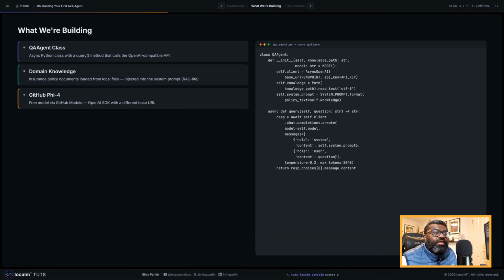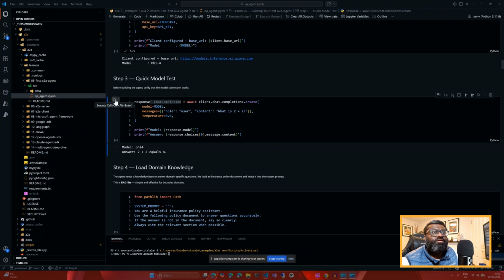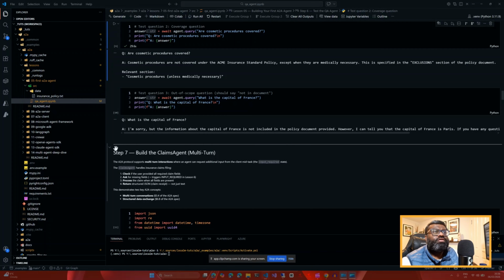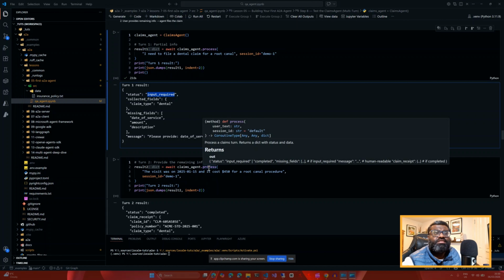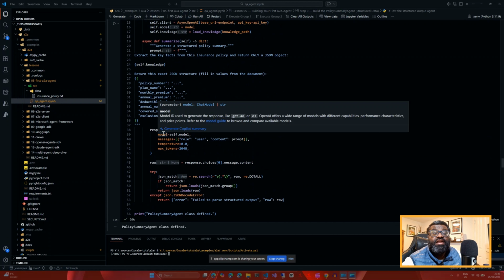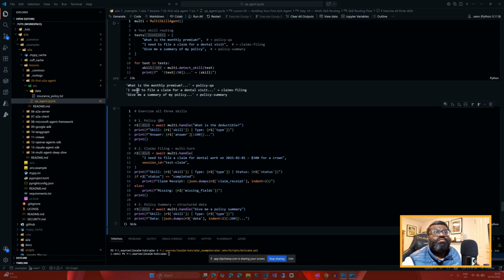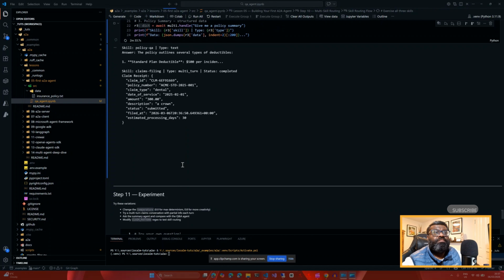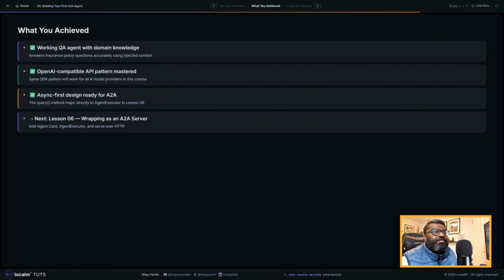Build Your First A2A Agent with GitHub Phi-4 | Lesson 05 of 16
Build your first A2A agent in Python using GitHub Models Phi-4 and an async QAAgent pattern.

In this lesson, we cover the standalone agent foundation for the course and walk through knowledge injection, question-answering, and the async class design that will be wrapped as an A2A server next.

Timestamps:
00:00 - Intro and lesson setup
00:28 - Example code and lesson resources
00:50 - QAAgent architecture and key concepts
01:24 - Start the practical session
02:24 - Notebook setup and quick model test
03:24 - Load policy text and build the QAAgent
04:17 - Test deductible and coverage questions
05:13 - Handle out-of-scope questions safely
06:43 - Multi-turn claim flow and session IDs
08:54 - Build the policy summary agent
10:52 - Add multi-skill routing
15:46 - Wrap-up and next lesson

About this Course:
This A2A course shows how to build interoperable agent systems step by step, starting with a simple standalone agent and moving toward full multi-agent protocol integrations. The early lessons focus on the core patterns you can reuse across every framework in the rest of the series.